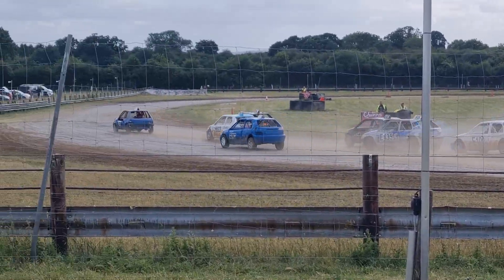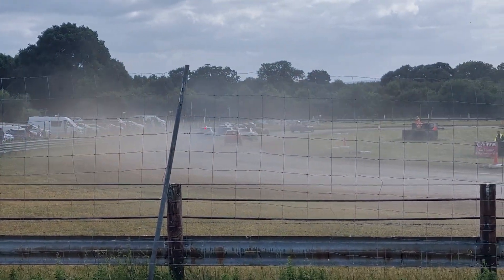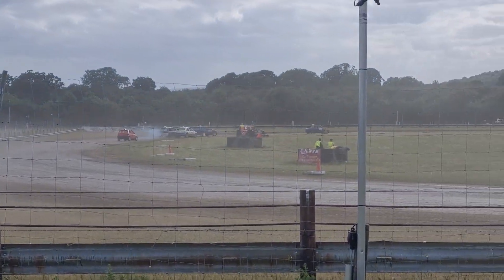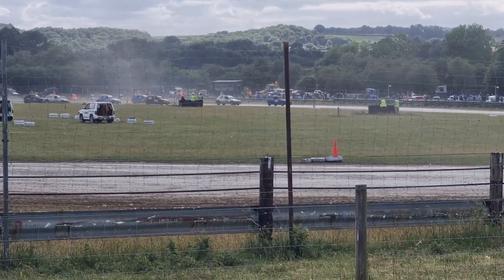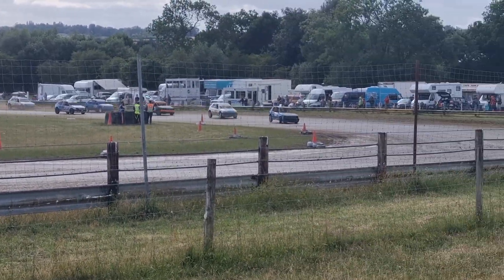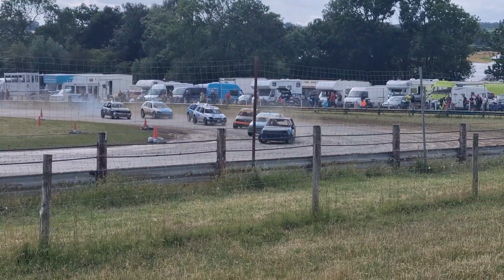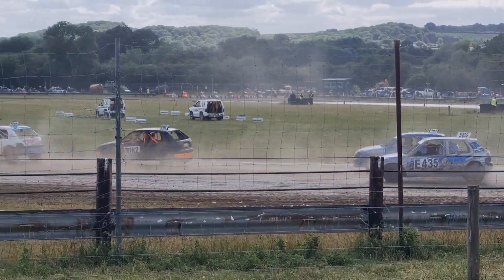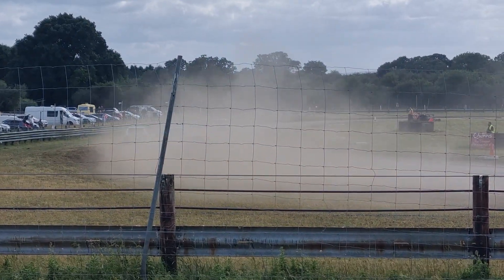Evesham Alf Cope Memorial 2nd July 2023 Stockhatch 7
Evesham Alf Cope Memorial and MAP League national qualifier